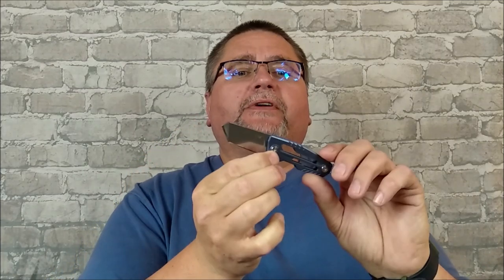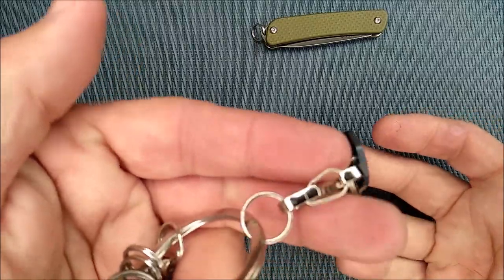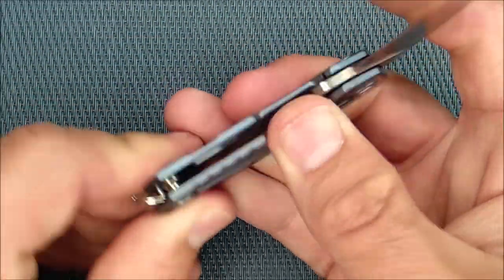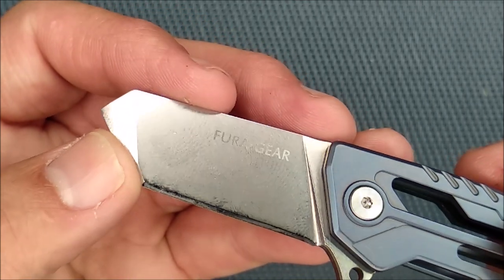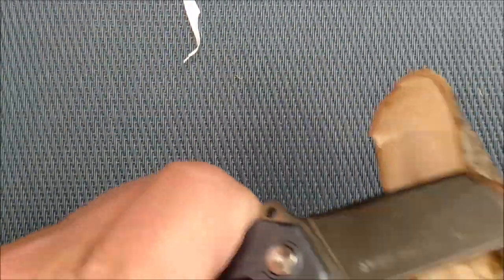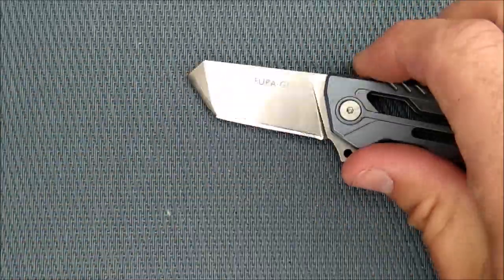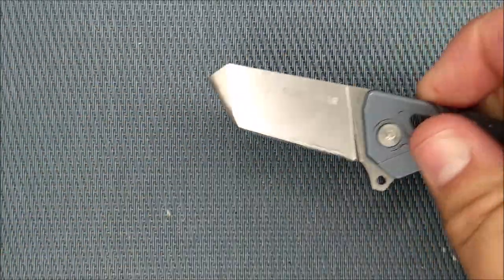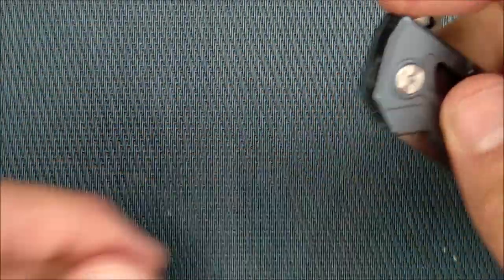Wee Wednesday REVIEW - FURA GEAR has a Small Tanto Frame-lock worth checking out.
I bought mine at GearBest.com
Here are the links to make it easy for you to buy this knife in either colour.

Some of you have the GearBest app on your cell phone - if so, use this link:

Today's knife has a SKU code that you can use in your search at either store:
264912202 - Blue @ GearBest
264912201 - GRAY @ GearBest